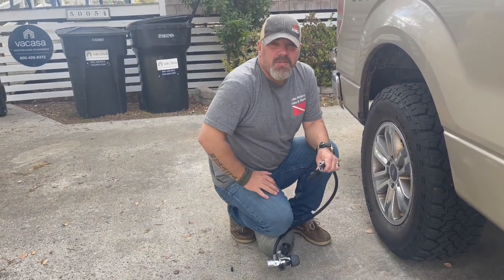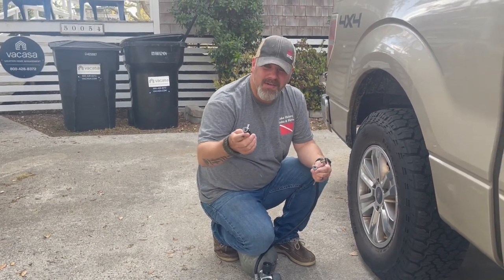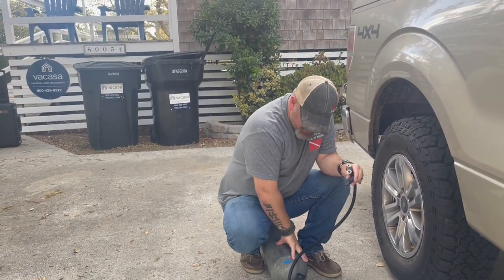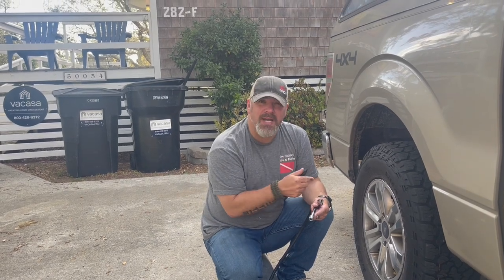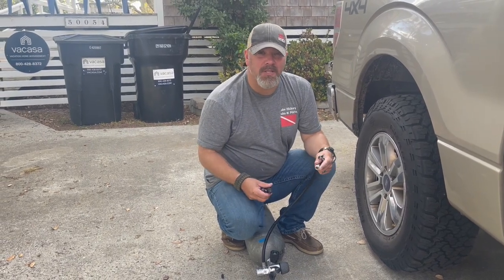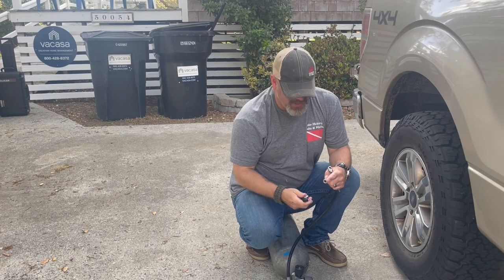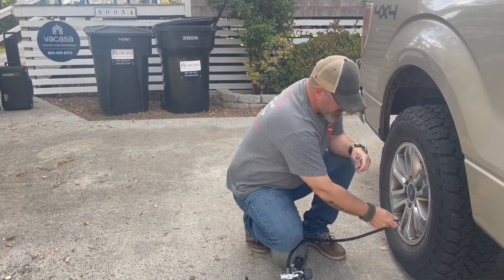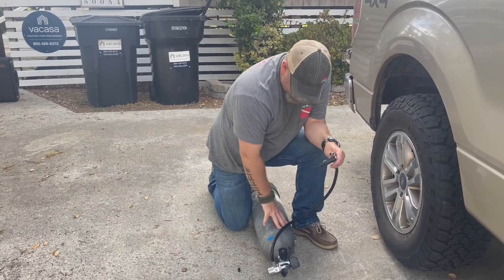Air Fill While Traveling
The XS Scuba Combo Filler is a very useful tool for any traveling diver. It allows you to transform your scuba cylinder into a tire filler or portable air supply for around the house use.

0:00 Opening
0:09 Intro
0:32 Filling My Tires
1:52 Closing

Playsee LakeHickoryScuba